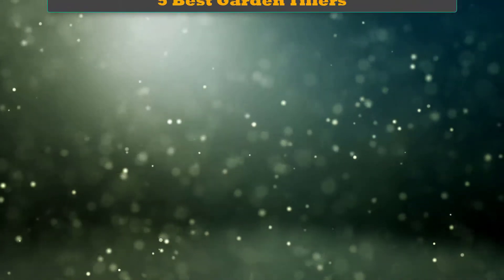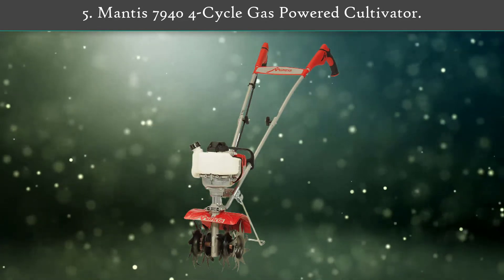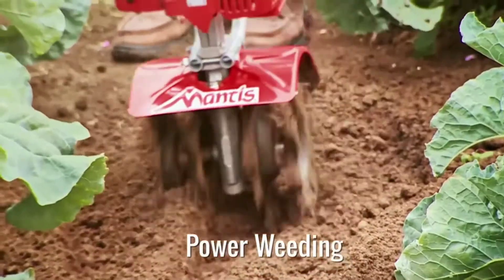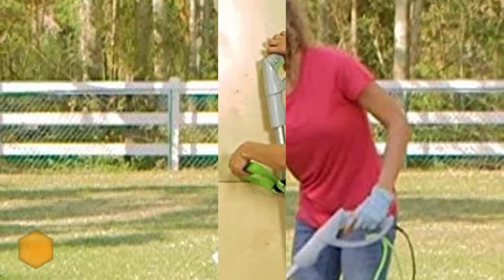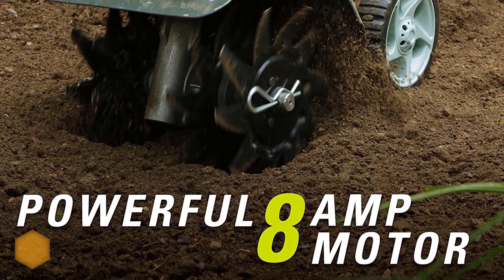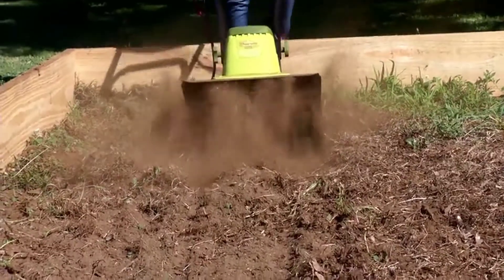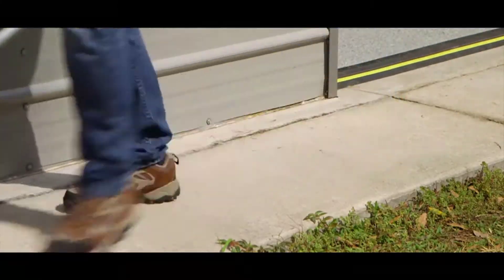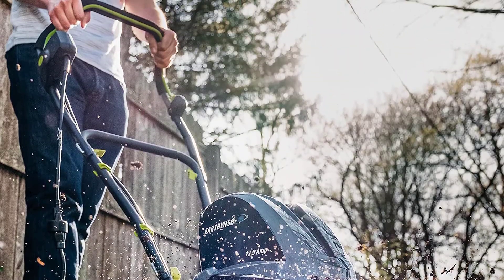Best Garden Tillers – Top 5 Garden Tillers in 2021 Review.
Best Garden Tillers Review. In this video, we share top 5 best Garden Tillers on the market.

1.  Earthwise TC70016 Electric Tiller/Cultivator✅✓
2.  Sun Joe TJ603E Electric Tiller and Cultivator✅✓
3.  Greenworks 27072 Corded Tiller✅✓
4.  Earthwise TC70025 Electric Tiller/Cultivator✅✓
5.  Mantis 7940 4-Cycle Gas Powered Cultivator✅✓

Are you looking for the Best Garden Tillers? We analyzed consumer reviews to find top Garden Tillers. In this video, we review Top 5 Best Garden Tillers on the market.

Related Terms:
Best Garden Tillers
Best Garden Tiller
The Best Garden Tillers
Top rated Garden Tillers
Top 5 Best Garden Tillers
Best Garden Tillers Review
Best Garden Tiller Review
 Best garden tillers consumer reports
Best tiller for breaking new ground
Best electric tiller
Best small garden tiller
Best rear tine garden tiller
Used garden tillers for sale near me
Best rototiller for large garden
Garden tiller clearance